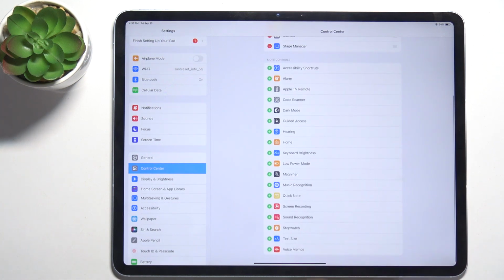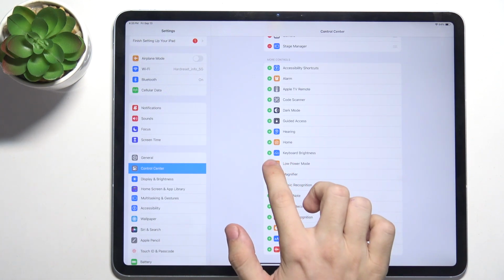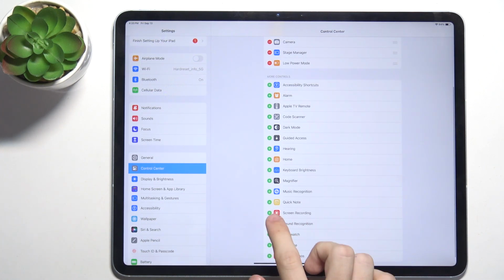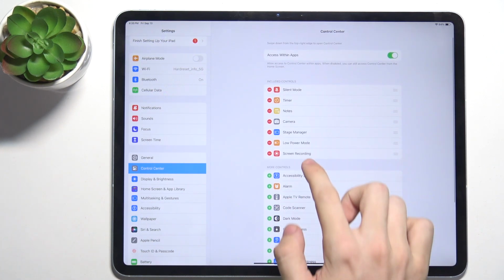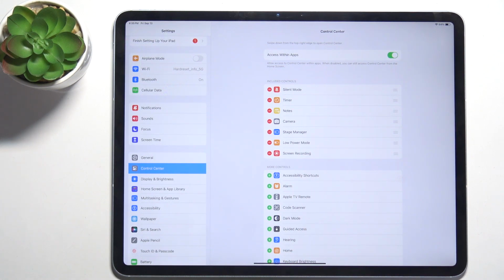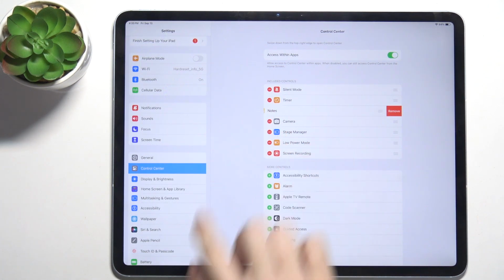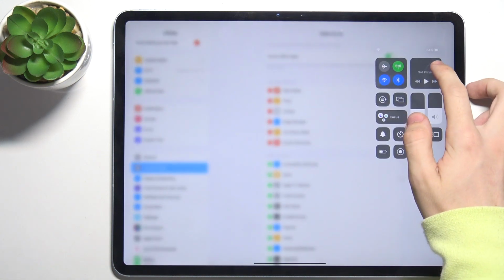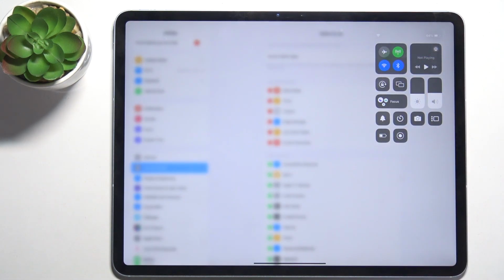How to Edit Control Center on Apple iPad Air 13 Inch (2024) Wi-Fi + Cellular -Manage Control Center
This guide will explain how to customize the Control Center on your Apple iPad Air 13 inch (2024) Wi-Fi + Cellular. The Control Center provides easy access to important settings, and you can rearrange or add controls based on your preferences. Follow along to modify your Control Center for a more personalized iPad experience. Let’s begin!

How to Customize Control Center on Apple iPad Air 13 Inch (2024)? How to Add and Remove Controls in Control Center on Apple iPad Air 13 Inch (2024) Wi-Fi + Cellular? How to Manage Control Center Settings on Apple iPad Air 13 Inch (2024)?